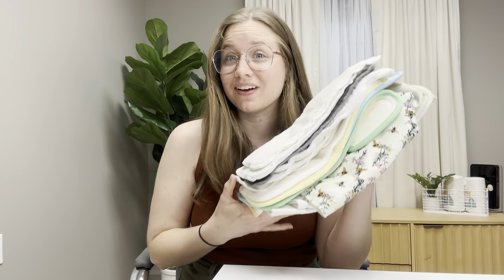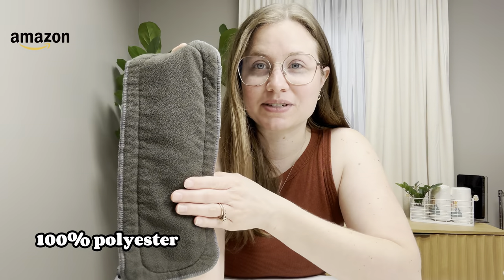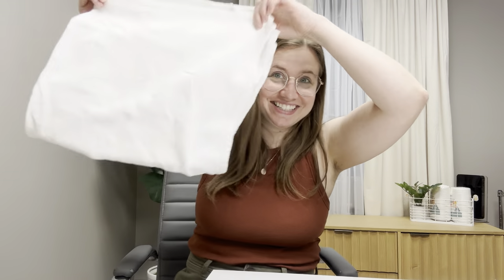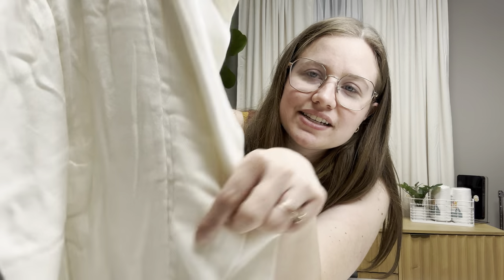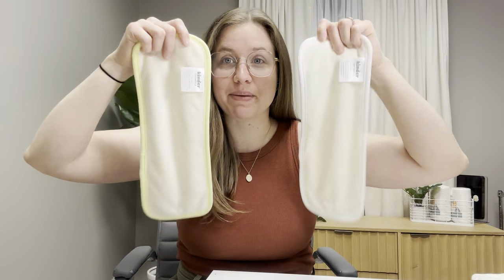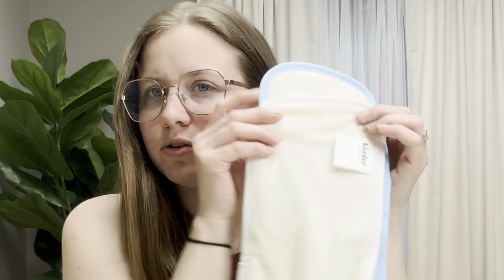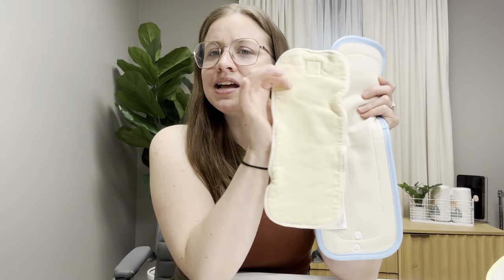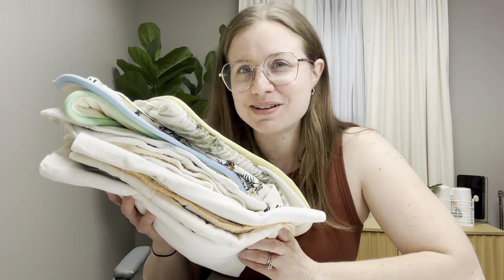Best vs. Worst Reusable Cloth Diaper Inserts: Which ones are actually worth the money?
In this video, we'll explore the different types of cloth diaper inserts and their unique features to help you choose the best option for your little one if you're using pocket diapers or diaper covers.

1. Microfiber Inserts
Microfiber inserts are a popular choice for their low cost. They are lightweight and very affordable, and work best for newborns.

2. Charcoal Bamboo Inserts
Are really just microfiber inserts wrapped in grey fleece. They are low cost, but there are better insert styles available on the market.

3. Bamboo Inserts
Bamboo inserts are known for their softness, breathability, and impressive absorbency. They are a natural, sustainable option that can be a great choice for sensitive skin. Make sure you pay attention to the fiber content of the layers of the inserts to avoid products that have hidden microfiber cores.

4. Hemp Cotton Inserts
Hemp cotton inserts are highly absorbent and durable. They are often used as a booster or for overnight use, as they can hold a significant amount of liquid.

5. Multiple Textile Inserts
Some inserts are made with a combination of materials, such as microfiber and bamboo or hemp and cotton. These hybrid inserts can offer the best of both worlds in terms of absorbency and performance.

6. Bookfold Inserts
Bookfold inserts are designed to be folded in a specific way, creating a multi-layered insert that provides excellent absorbency. They are a great option for heavy wetters or overnight use.

7. Prefold Style Inserts
Prefold style inserts are similar to traditional prefold diapers, with multiple layers of absorbent material. They can be folded and used as an insert or as a standalone diaper.

8. Preflat Inserts
Preflat inserts are a type of flat insert that is pre-folded, making them easy to use and insert into a cloth diaper cover. They offer a simple and convenient solution for cloth diapering.

Choosing the right cloth diaper insert can make a big difference in the performance and comfort of your cloth diaper system. By understanding the unique features of each style, you can find the perfect fit for your baby's needs.